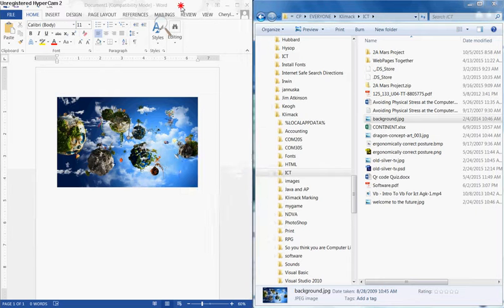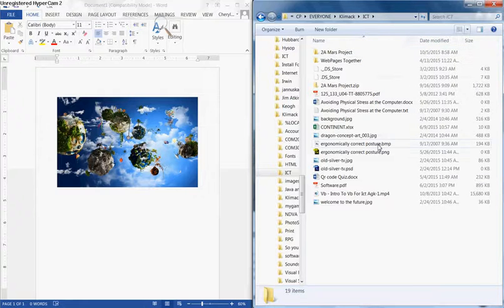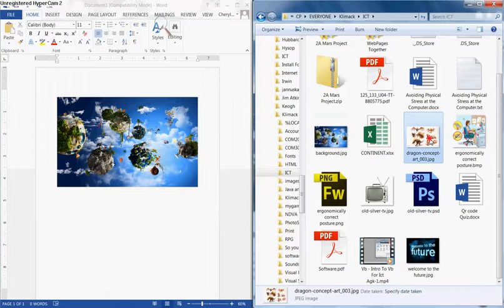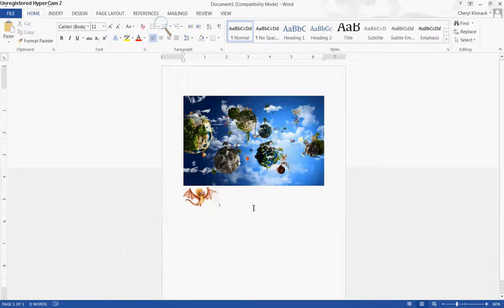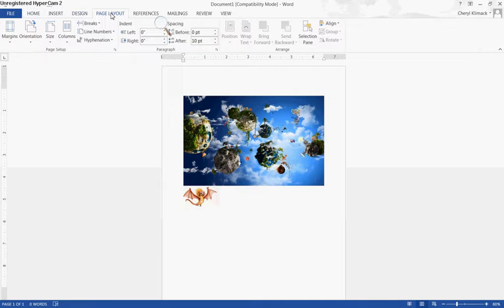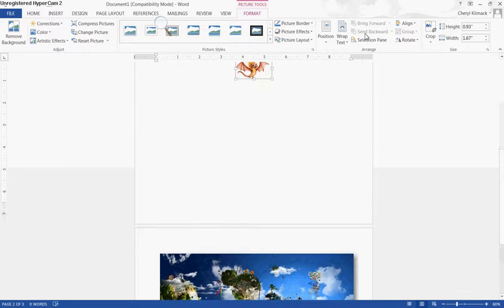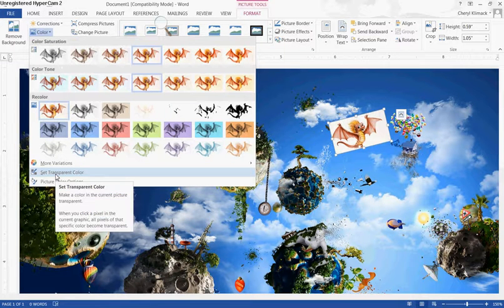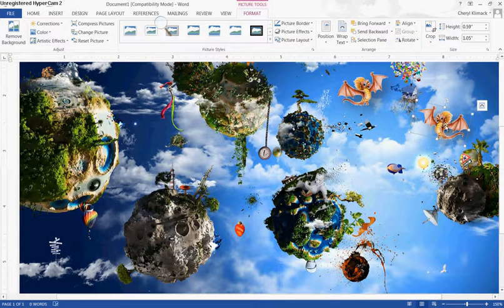Word - Picture Tools